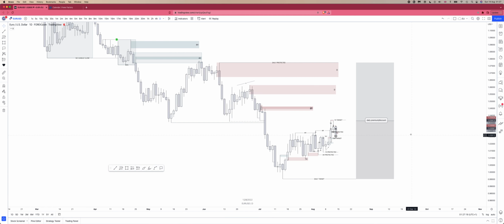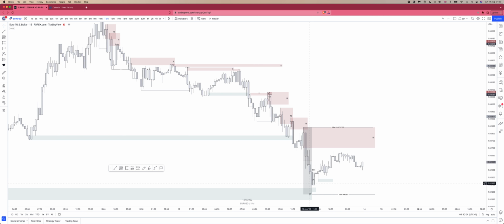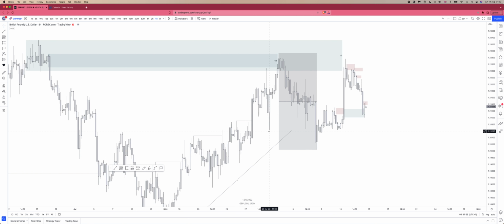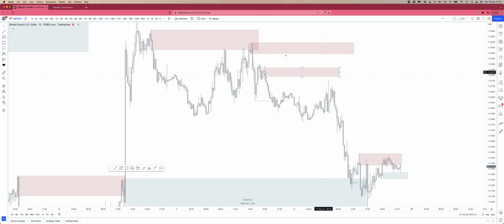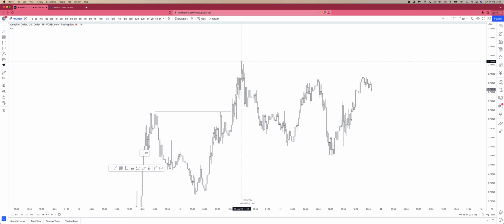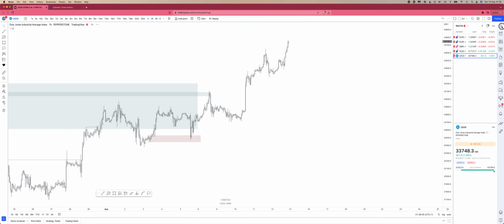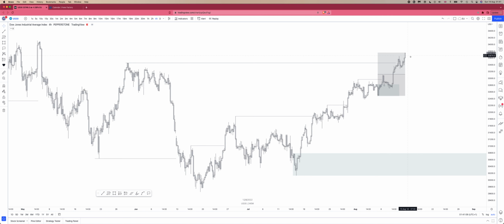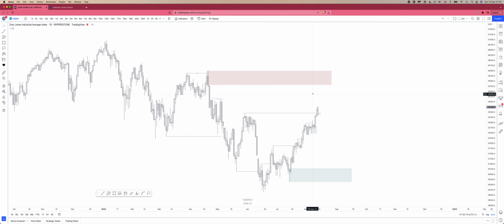WEEKLY OUTLOOK - EU, GU, AU, US30 (15/08 - 19/08)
Here's a little outlook video for you guys! New week, let's gooo!

I hope you find it somewhat useful, if not then I apologise in advance!!